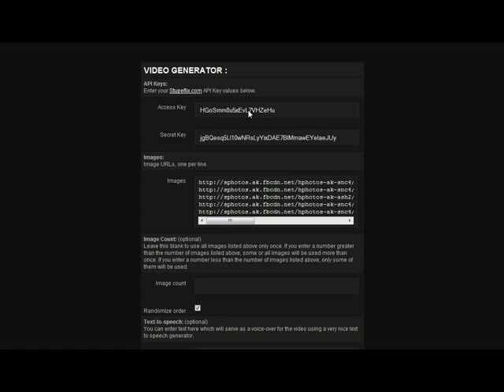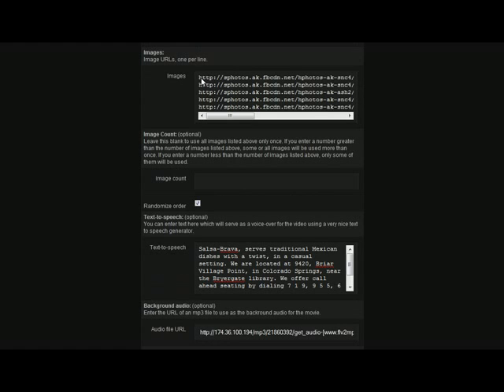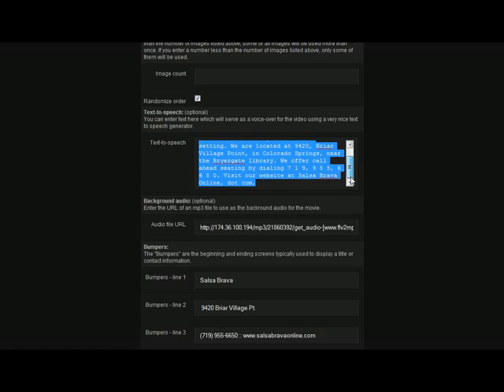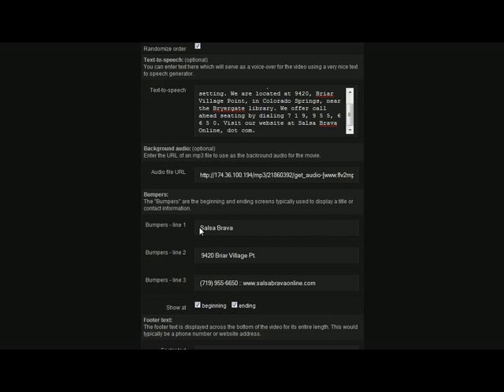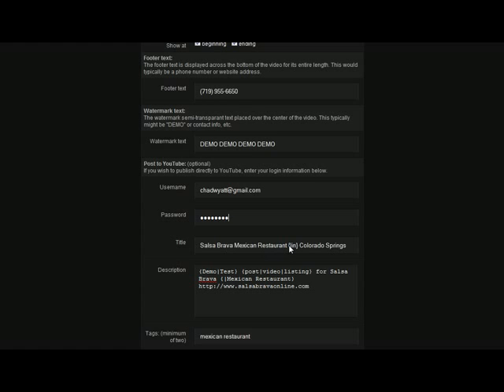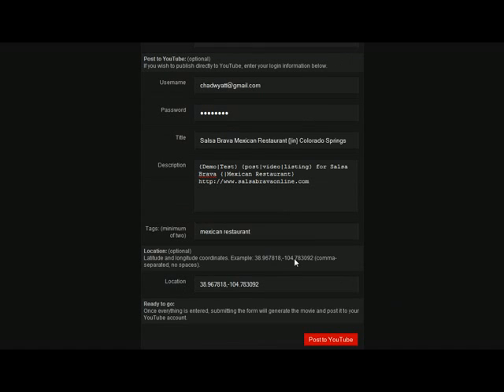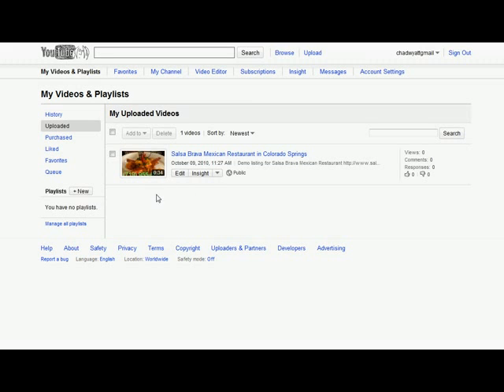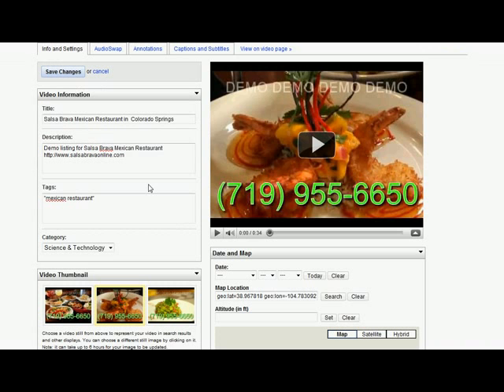video generator wso